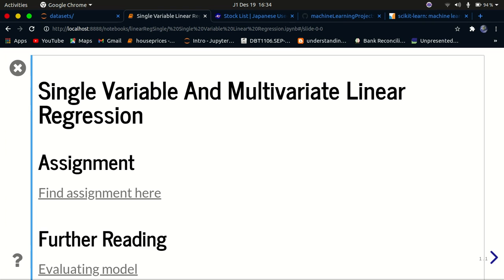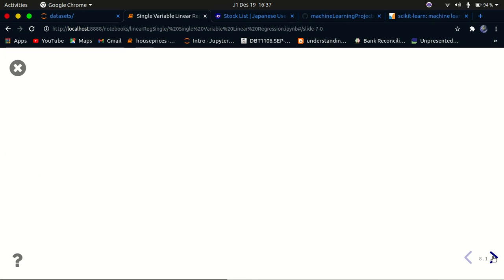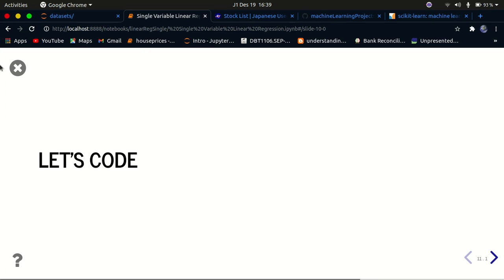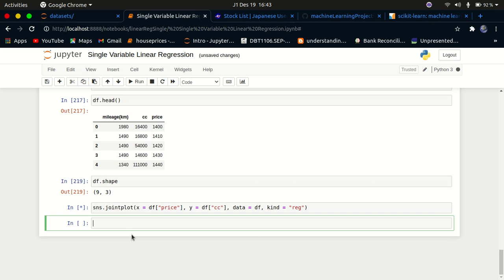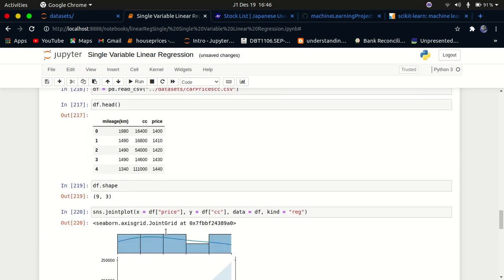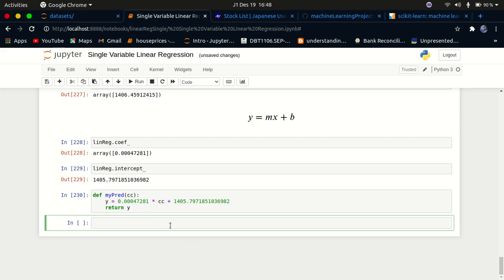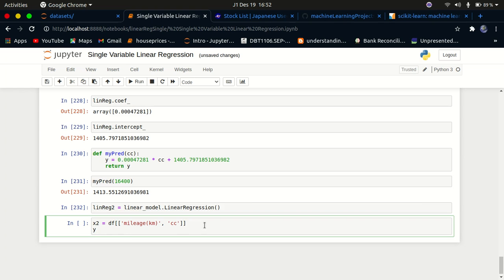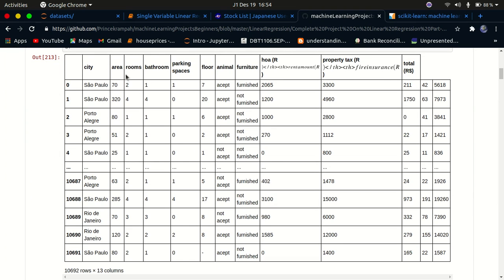linear Regression tutorial | Machine learning with Python and sklearn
Machine learning, in this video we will go over machine learning starting with Linear regression. We will go over single variable linear regression and multivariate linear regression. Predict the price of a car when given the cc and mileage of the car.